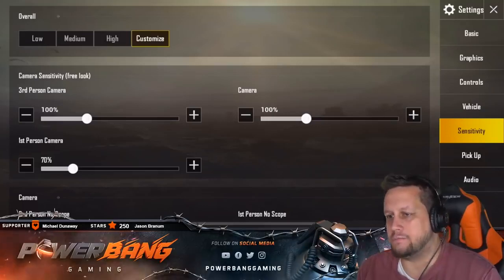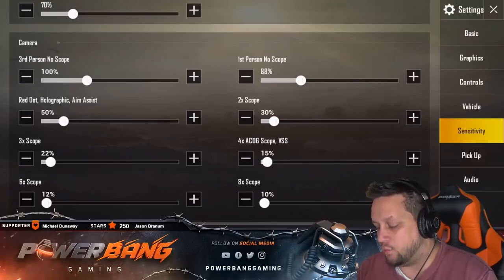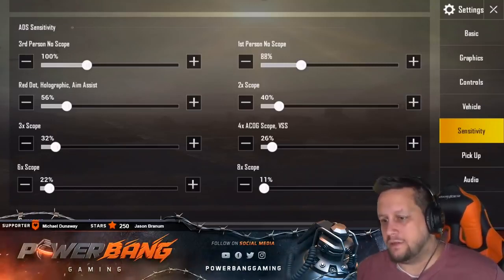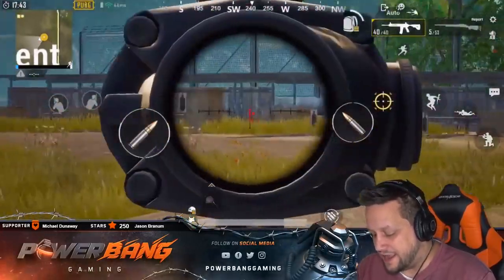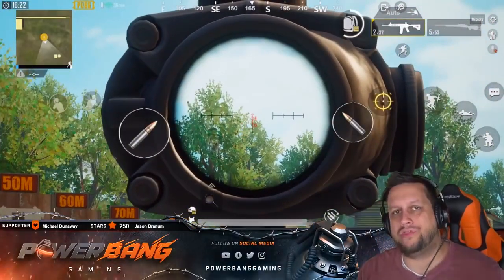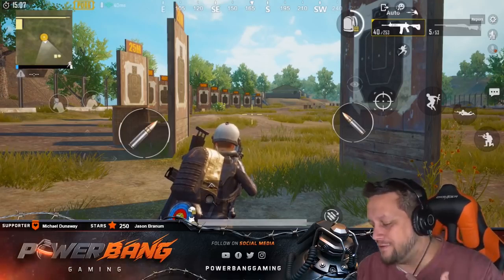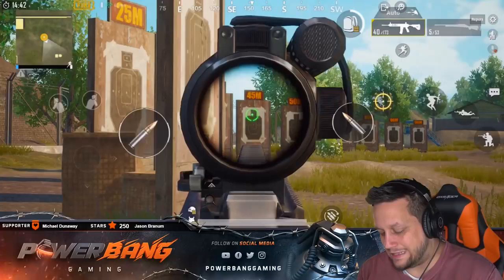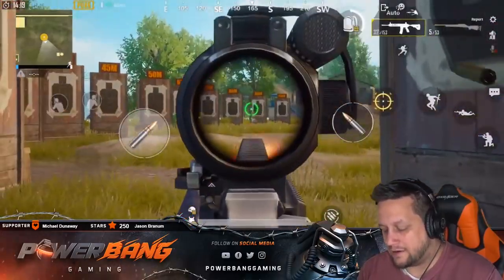Powerbang All Pubg Mobile Settings